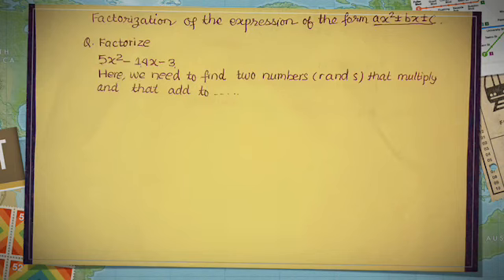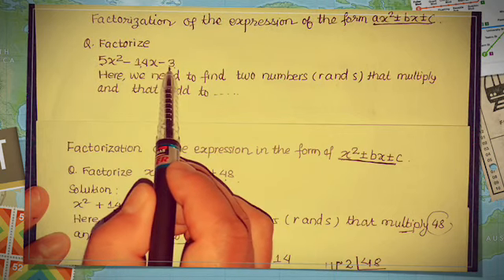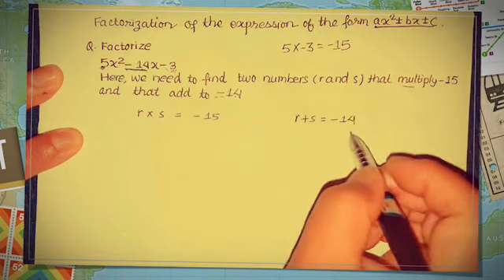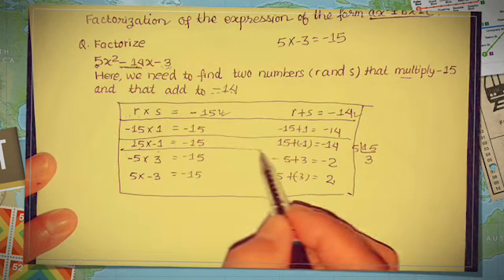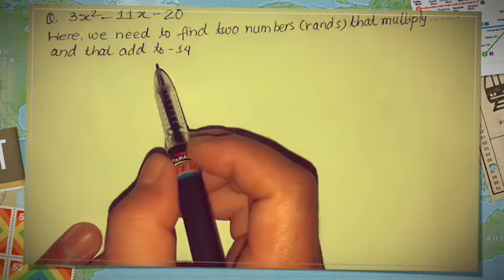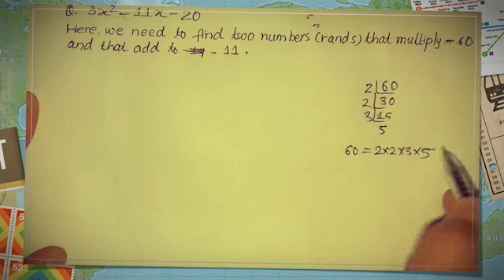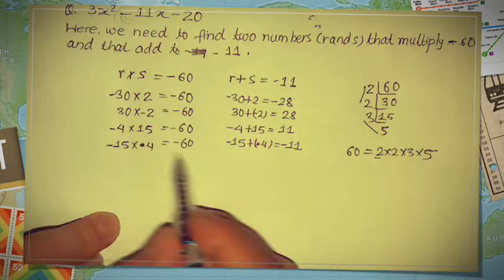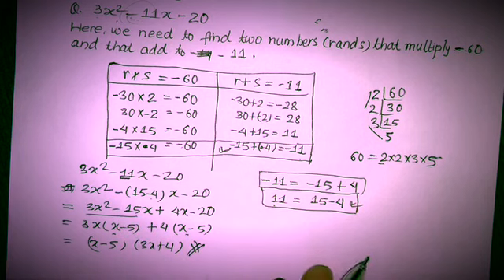Factorization of the form ax2+bx+c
Factorization of the expression of the form ax2+bx+c